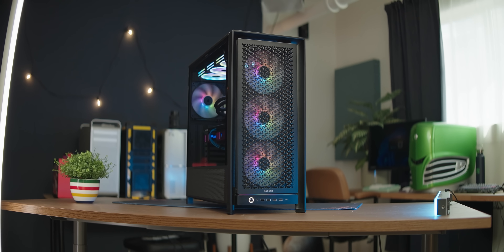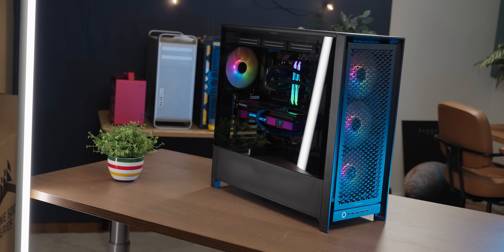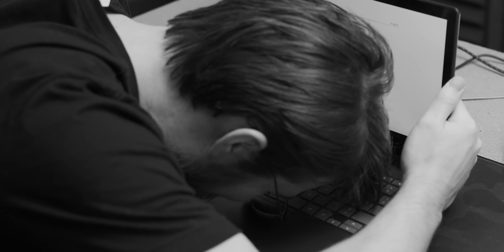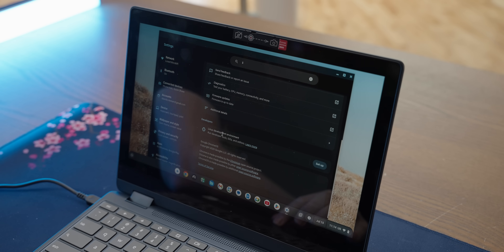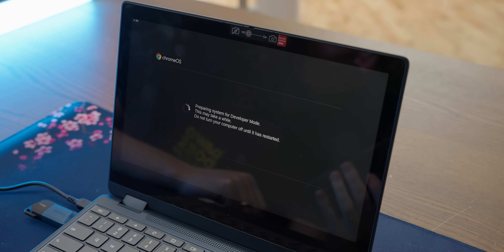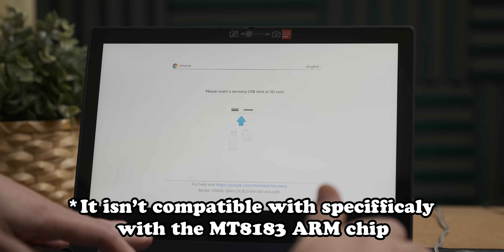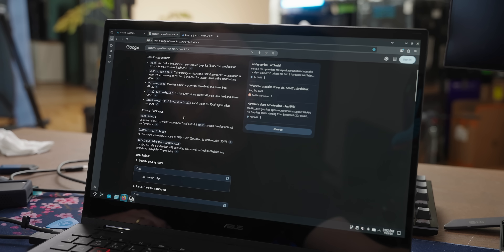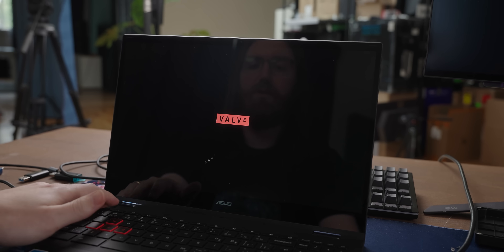I Make A Gaming Chromebook With Steam OS... Kinda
I suffer for ages trying to make a gaming chromebook by installing Steam OS on it.